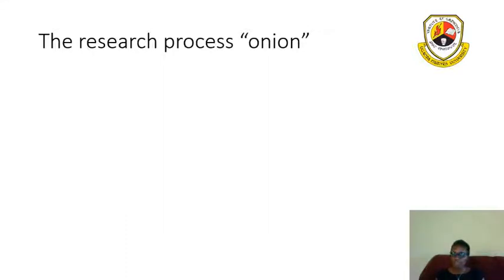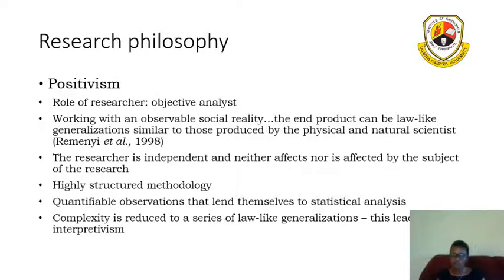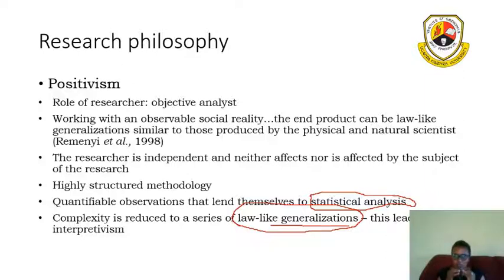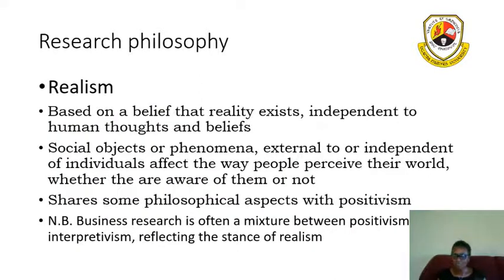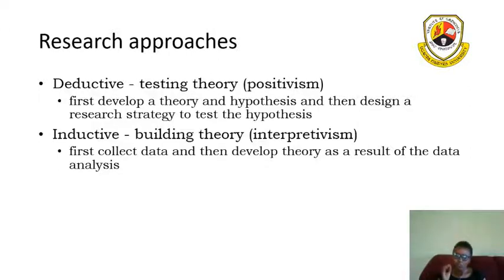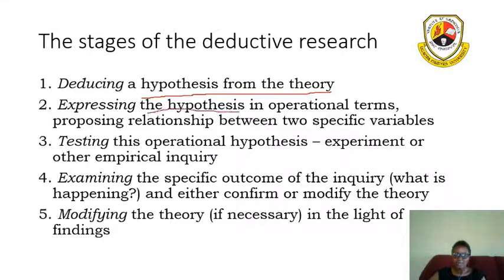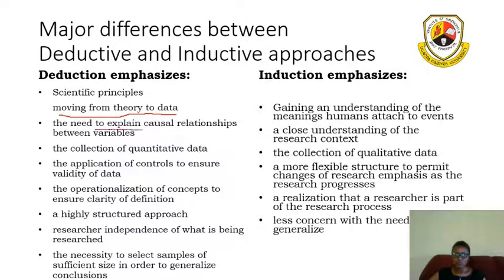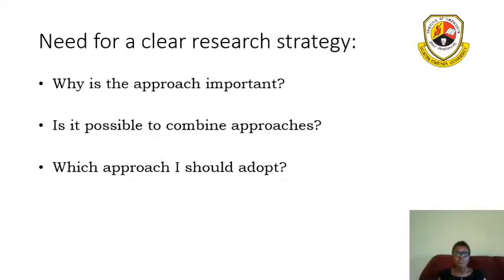Research Methods Philisophy